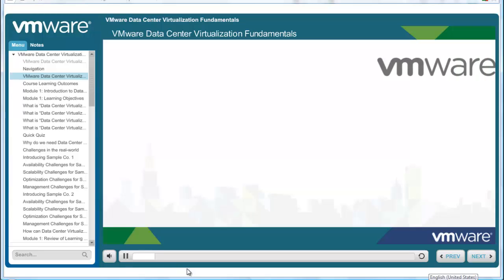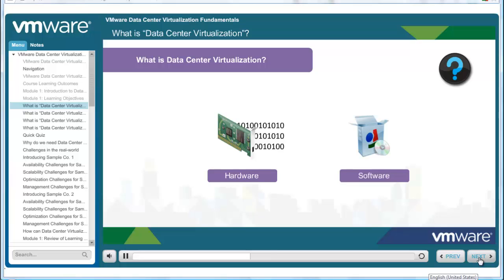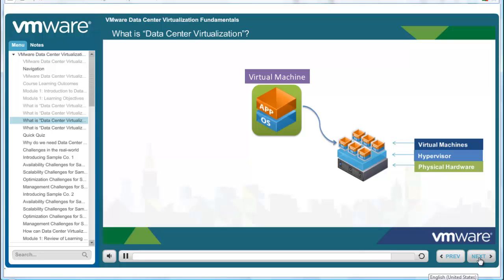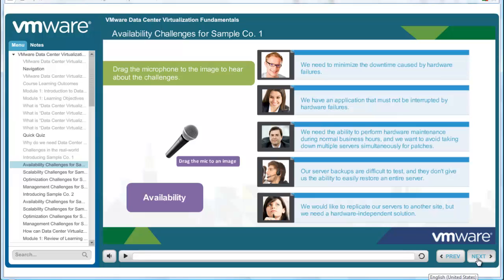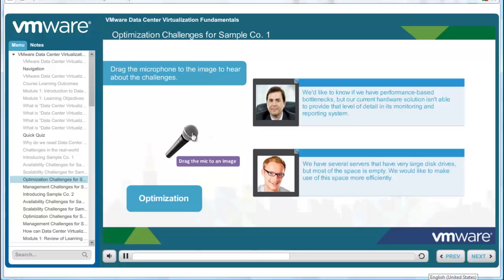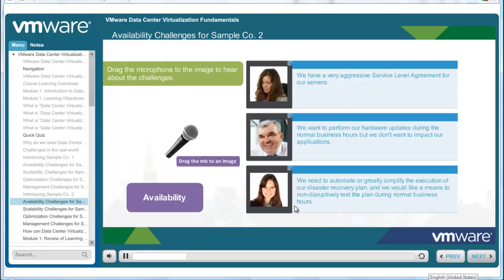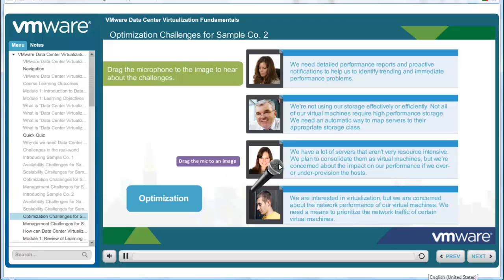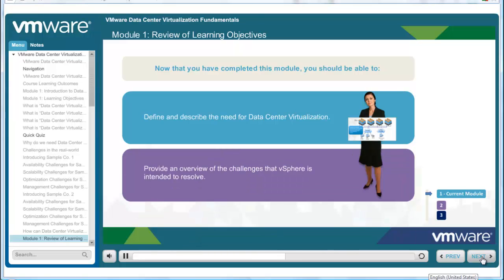VCA DCV Module 01